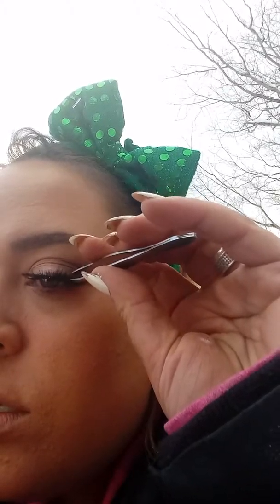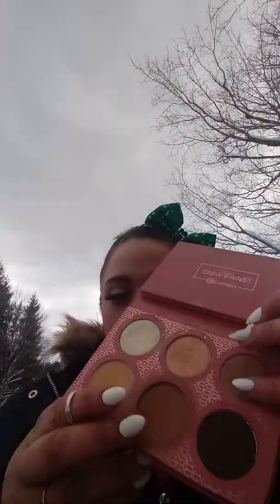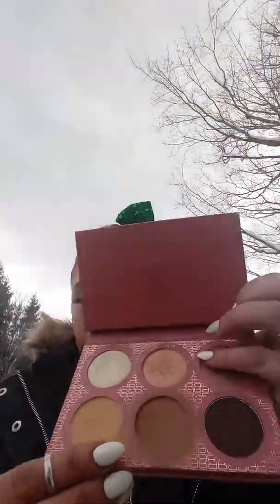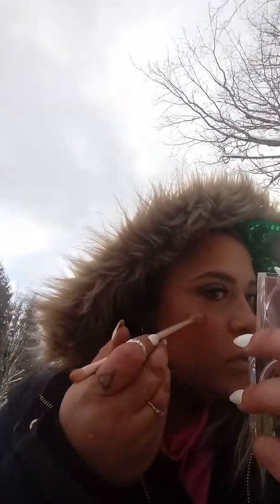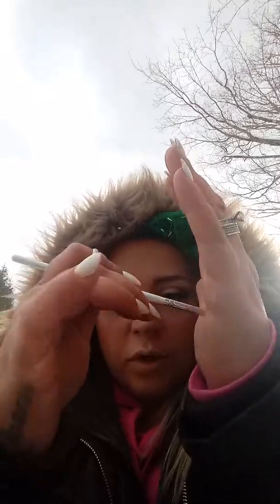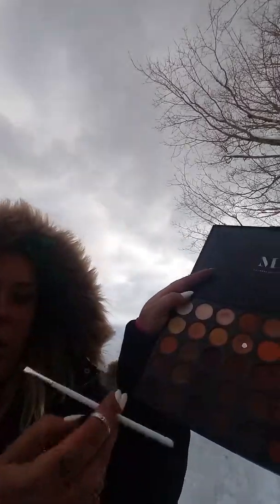Part 2 to my make up in the snow challenge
For some reason it only downloaded it into 3rds